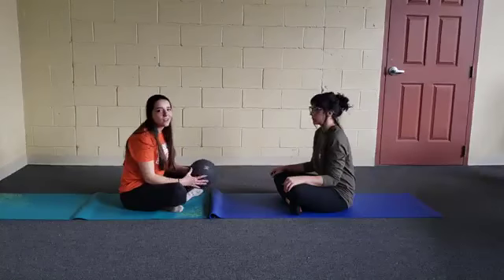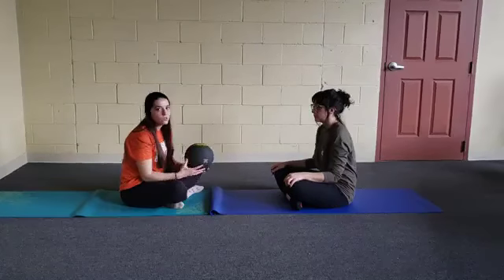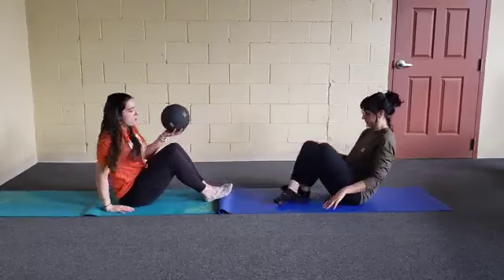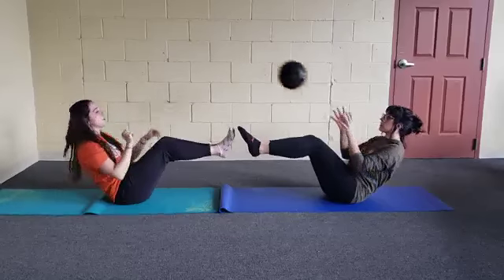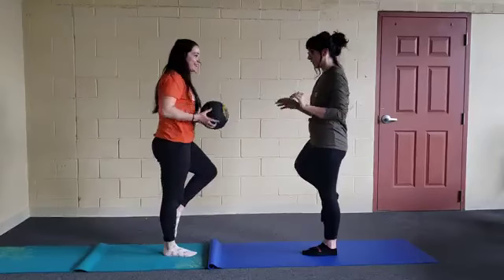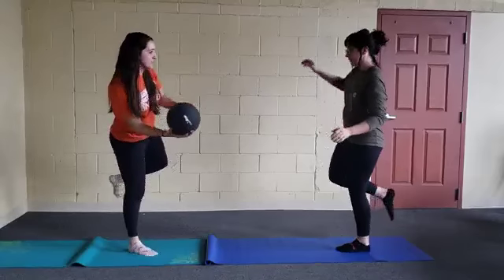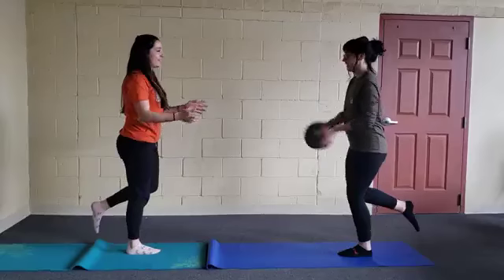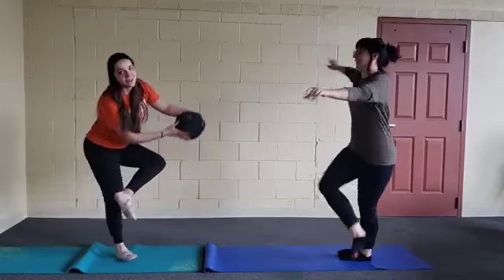Yoga Game to Improve Focus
Easy game to play with any number of people to improve focus and concentration.